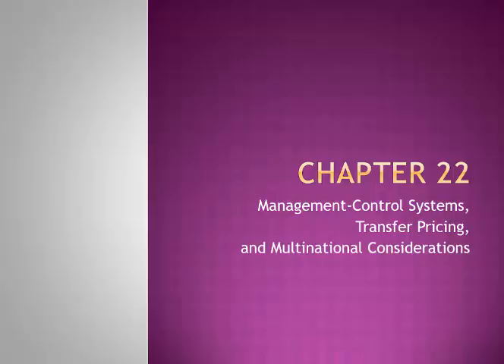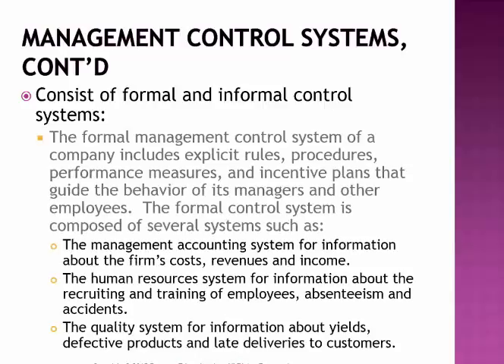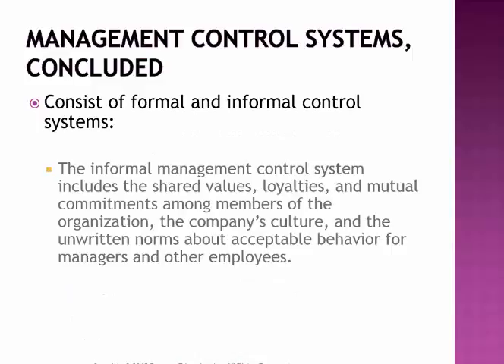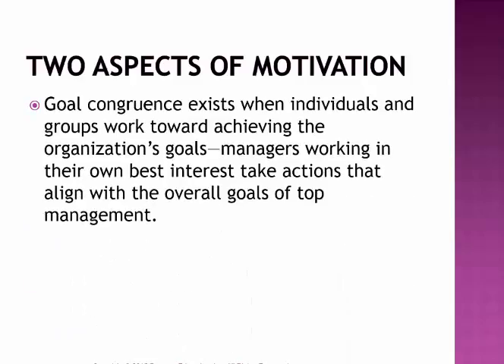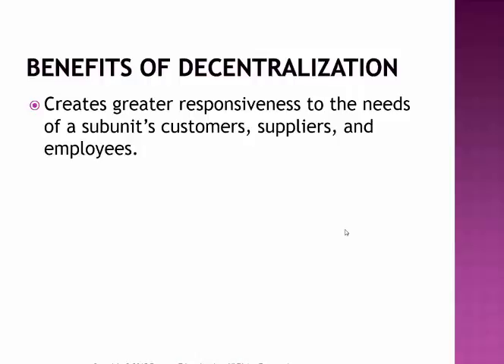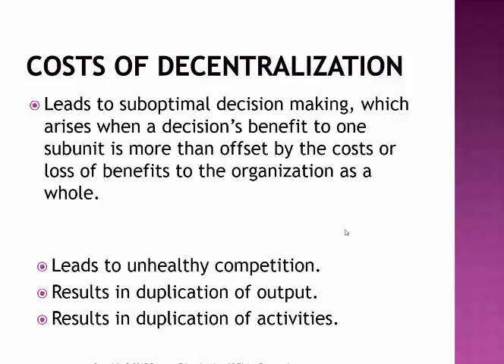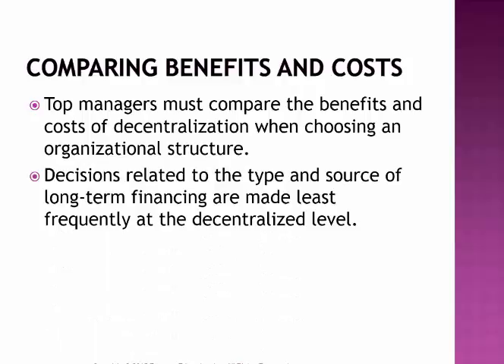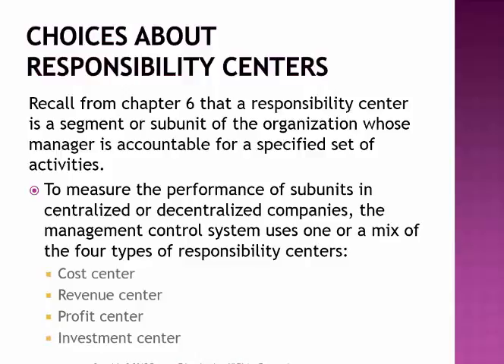ACC4060 CH 22 Sl 1 to 16 Intro to MGMT Control Sys Decentralized vs Centralized